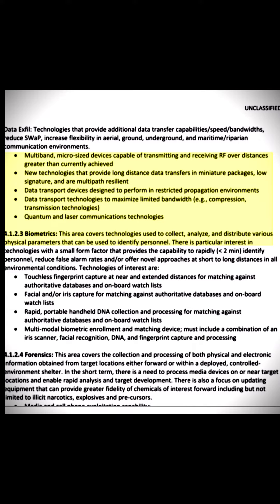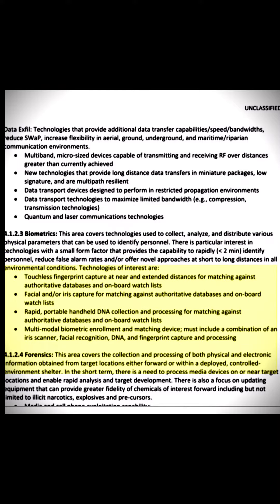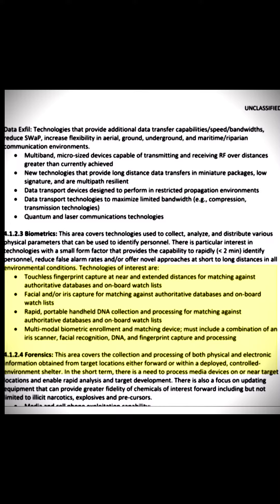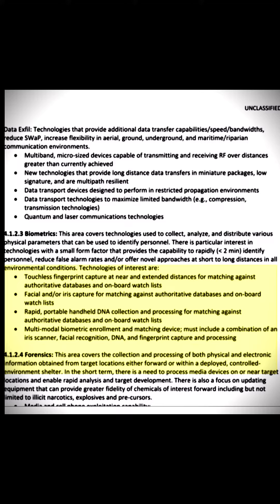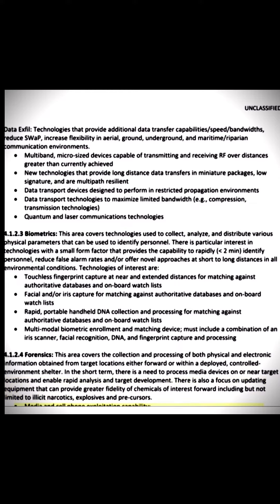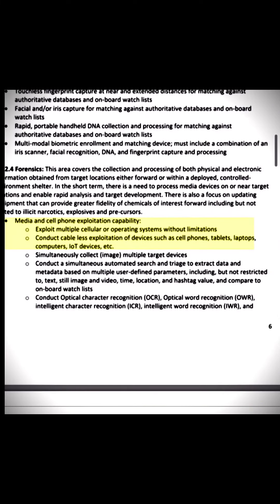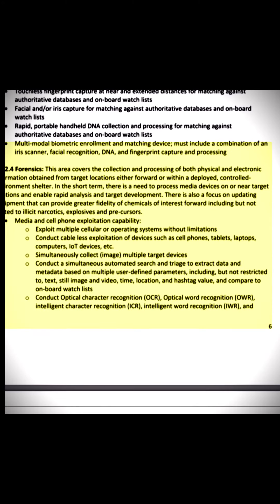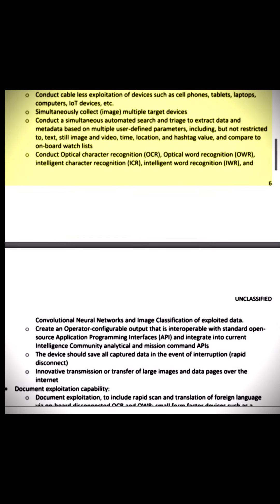Unclassified tech report 08/09/2023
AI reads out loud a document that details what technology is used and how